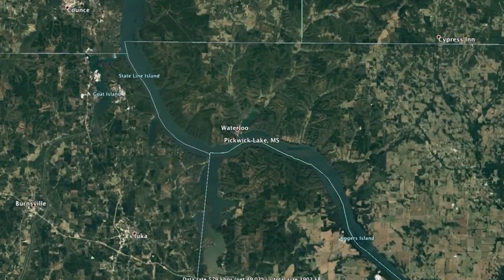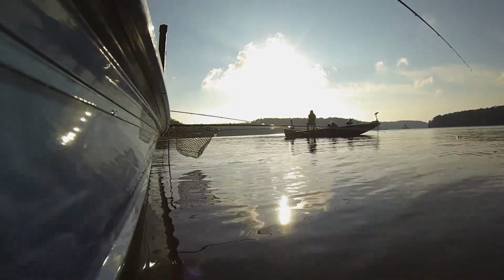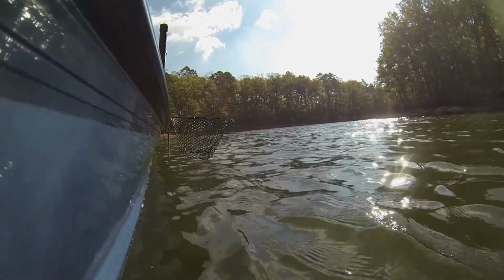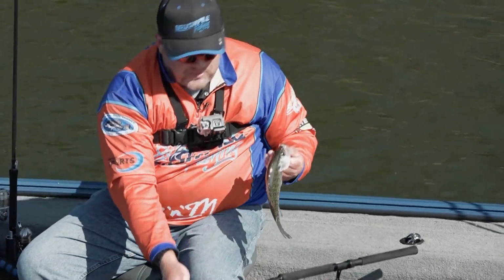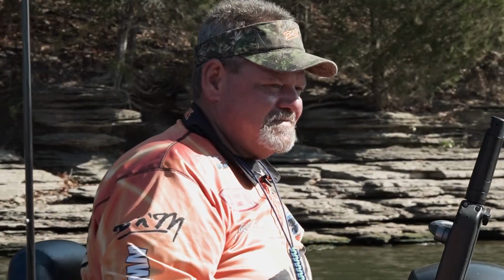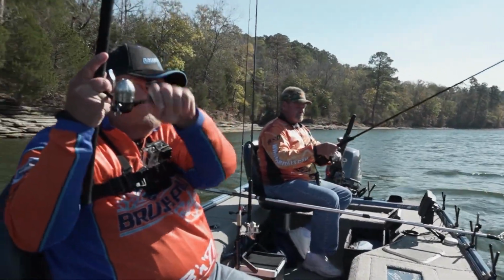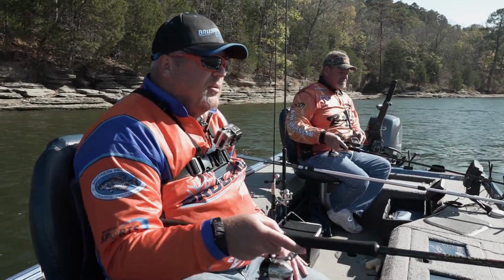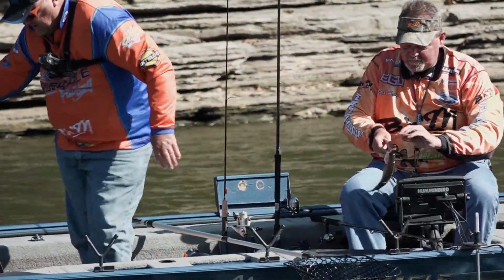BrushPile Fishing: Full Episode – Pickin’ Crappie (Season 3, Episode 12)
In this episode of BrushPile Fishing host Russ Bailey joins Joel Harris to jig for Crappie on Pickwick Lake down in Mississippi.